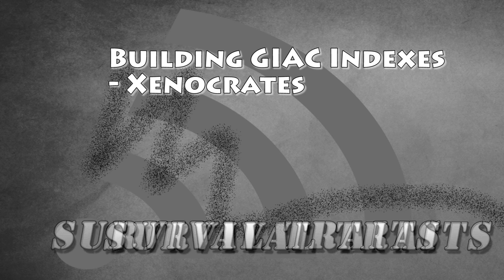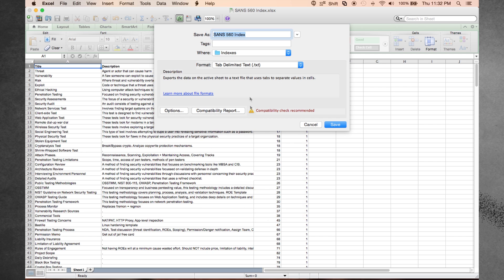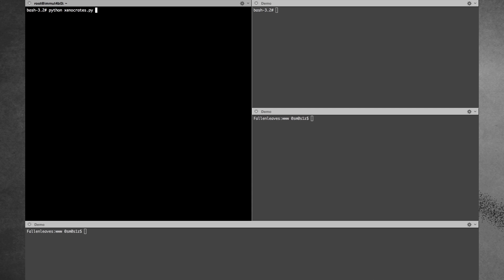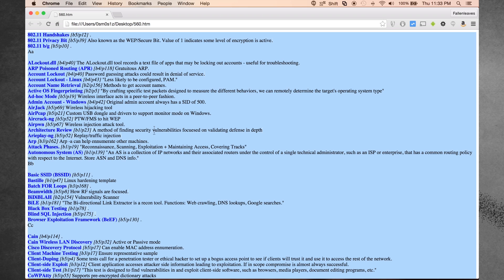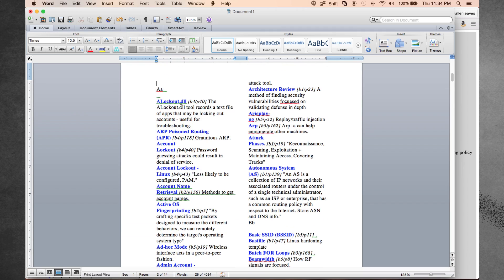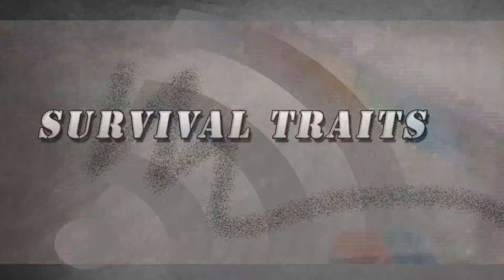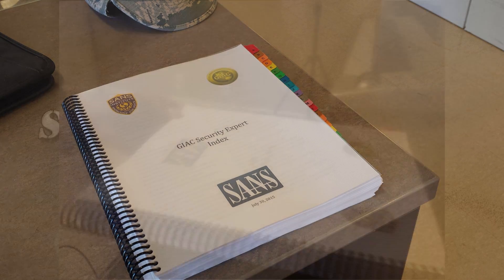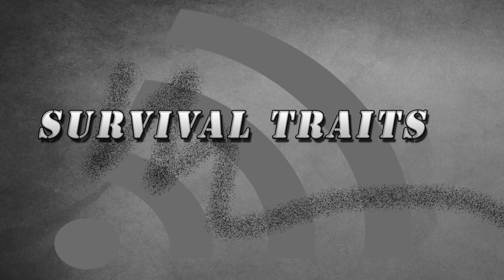Building a GIAC Index /Survival Traits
Xenocrates is an indexing tool for GIAC certification examinations. Creating an index with Xenocrates is a three phase process involving: documentation/note-taking, sorting & normalization, and word processing.

Provided by @0sm0s1z